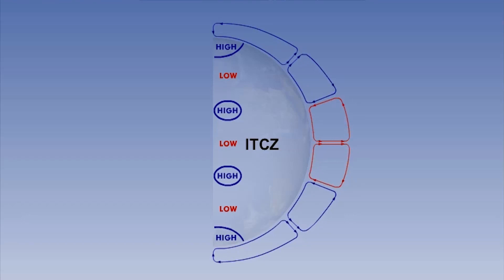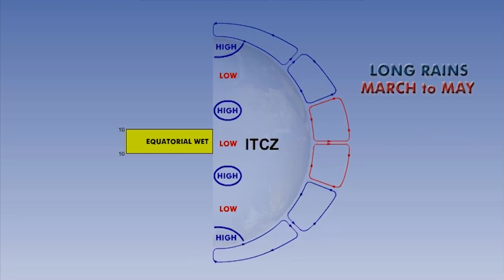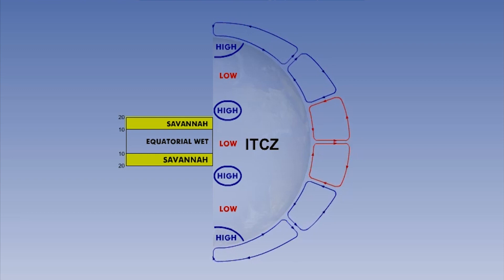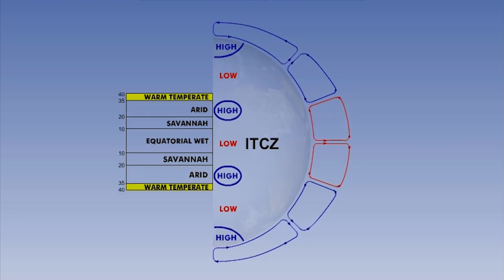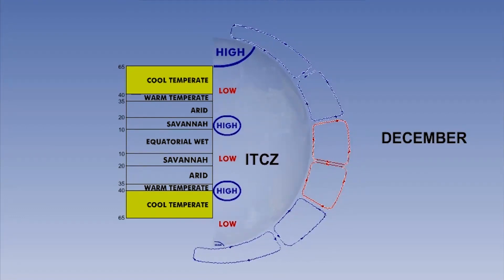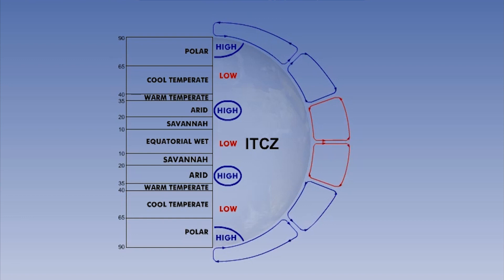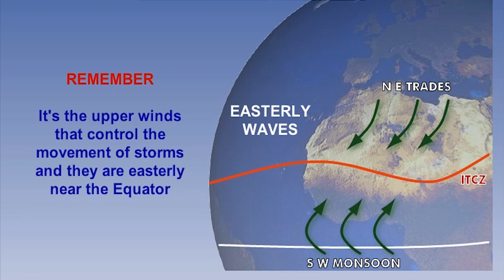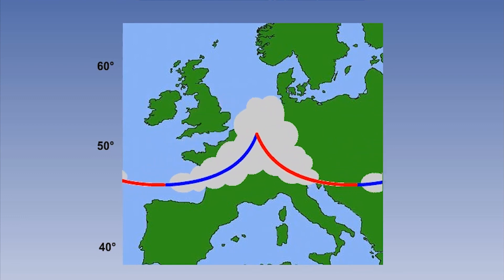44 Global Climatology Part 3